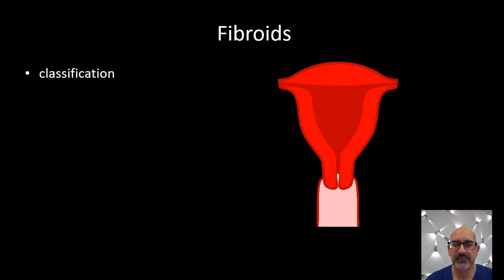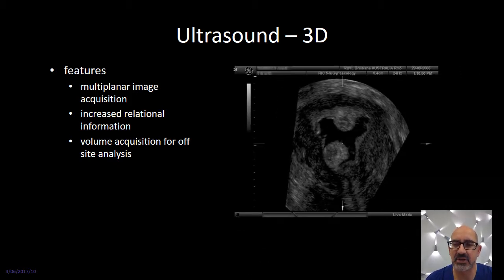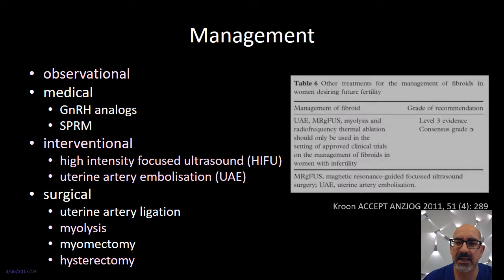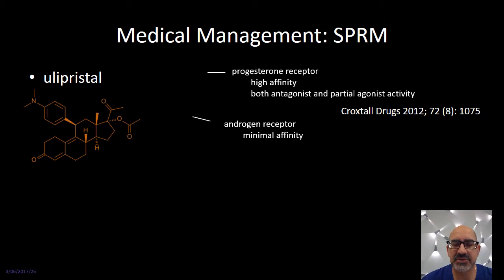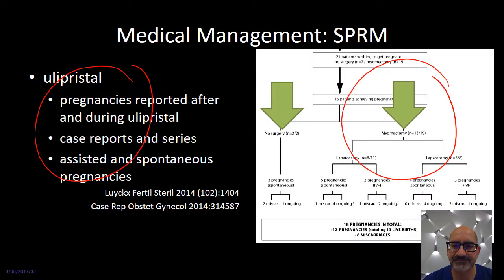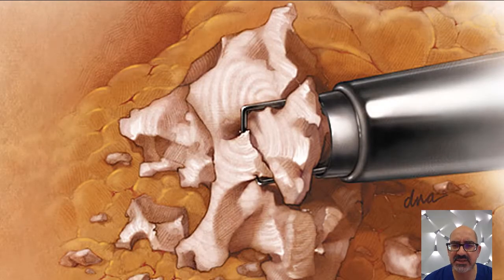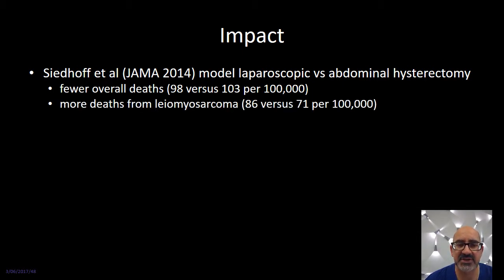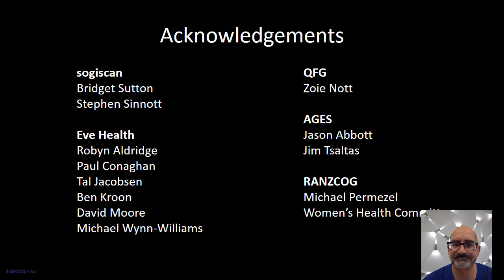Fibroid Assessment and Management in Fertility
The assessment and management of fibroids in fertility.